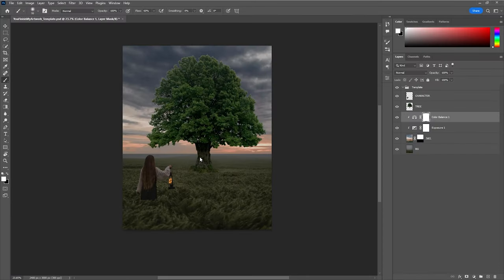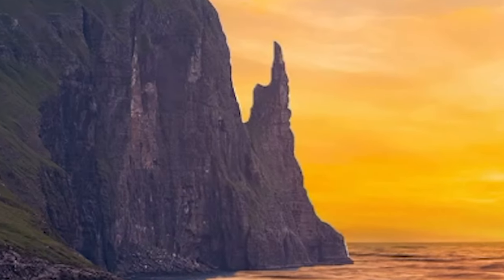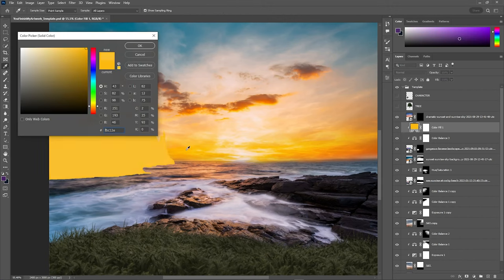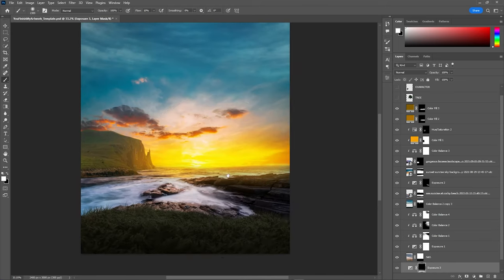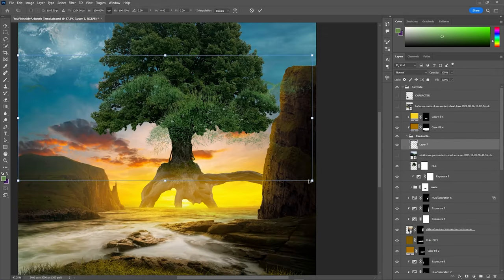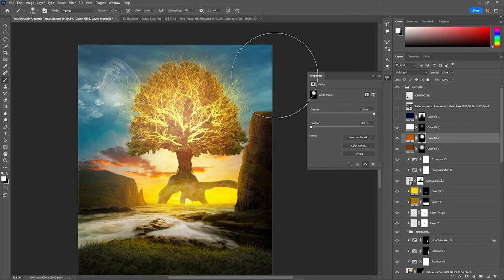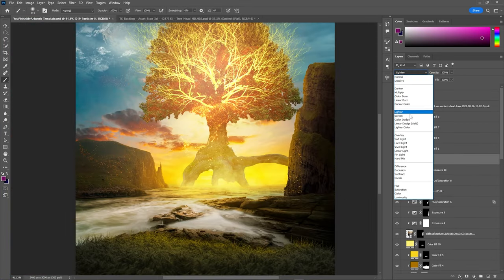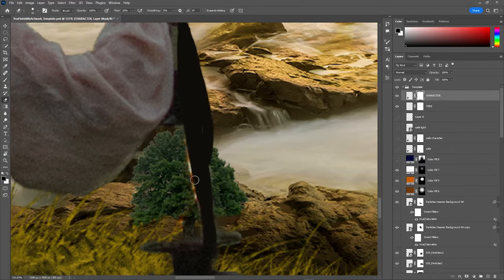My Entry Into PhaseRunner's YOU FINISH MY ARTWORK - Photoshop!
In today's video I will be sharing the process for my entry into the youfinishmyartwork. Using photoshop my aim was to manipulate the assets provided to create a fantasy scene.

I hope you'll implement the tip I gave you in the beginning of the video.